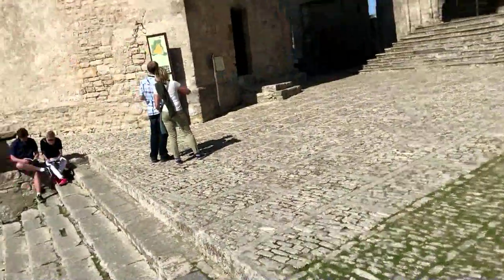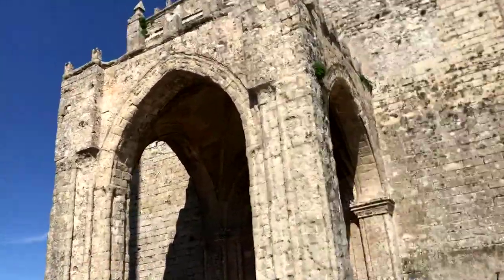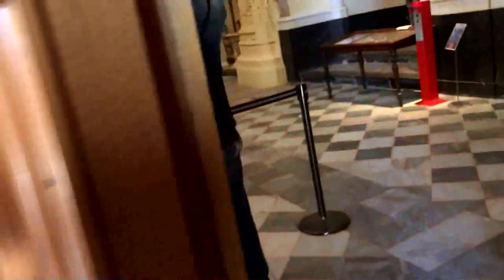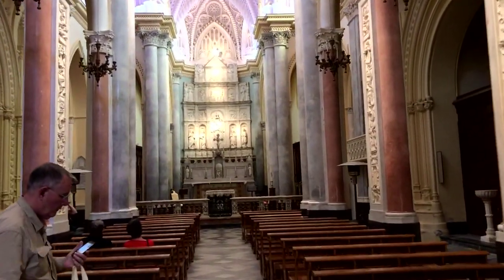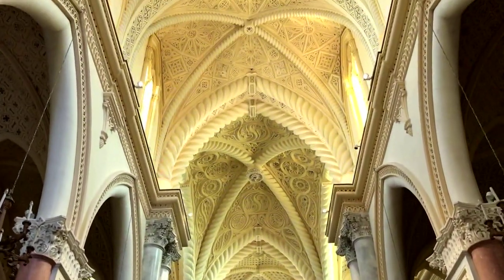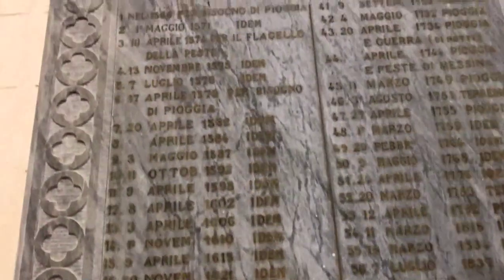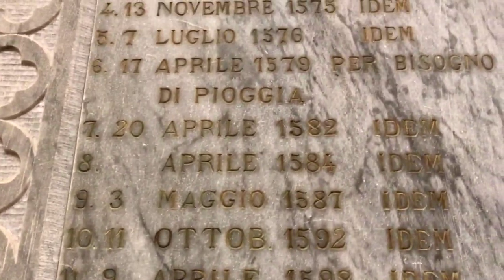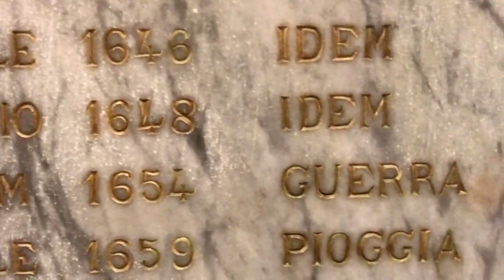Sicilian Churches: A Chronicle of Drought, Pestilence, and War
At the western tip of Sicily, Erice’s church is stony on the outside, lacy on the inside. While the Romantic, uber-Gothic interior only dates from the late 1800s, the church itself is clearly much older. Exploring the church, I find a plaque listing the handful of times in the last 500 years when impending disasters merited taking the town’s top relic down from the altar and parading it through town to gain God’s favor and be spared the ravages of drought, pestilence, and war.
This is Day 9 of my A Hundred Days in Europe series. As I lead tours, research my guidebooks, and make new TV shows, I’m reporting on my experiences in Sicily, Naples and the Amalfi Coast, Rome, Portugal, Paris, Ireland, the heart of England, Scotland, Germany’s Black Forest, Alsace, the great cities of Switzerland, and more. I never know exactly what’s next...but it’s always fascinating and inspiring.